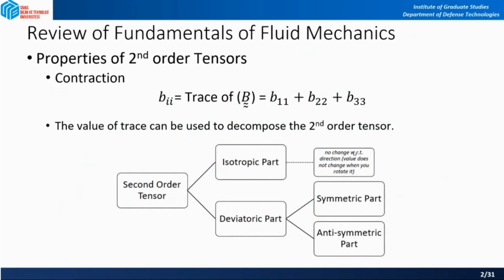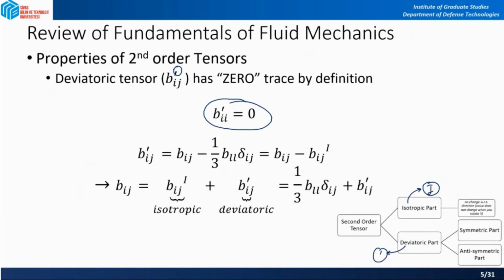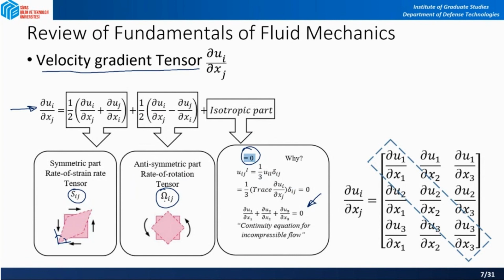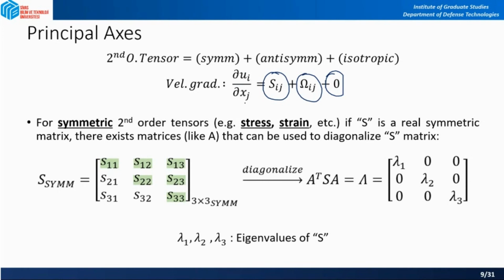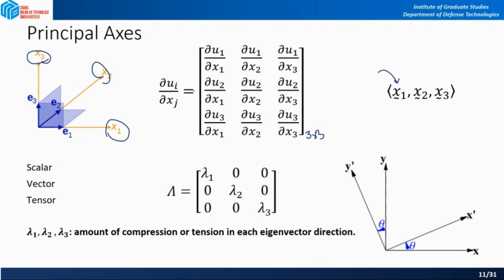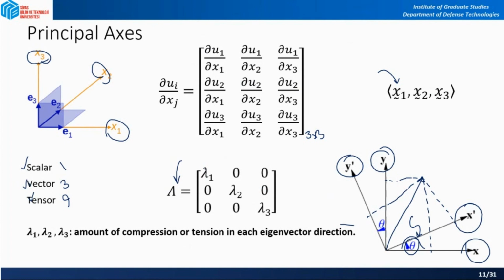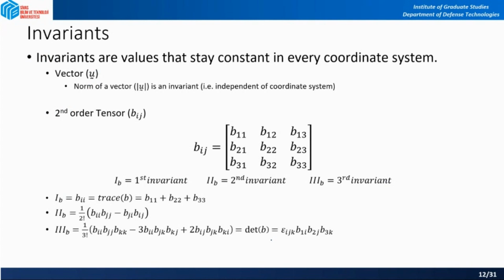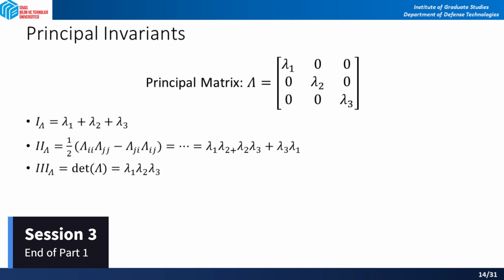TM-S03-P1/2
Turbulence Modeling